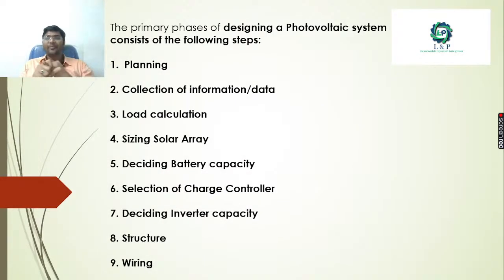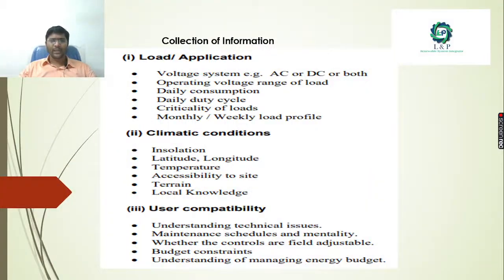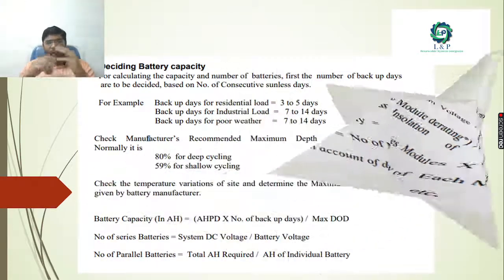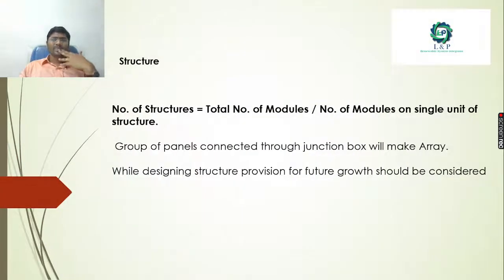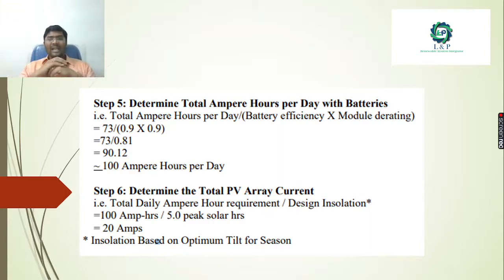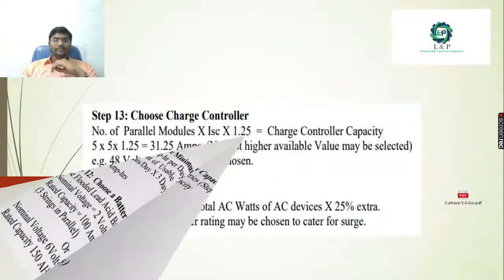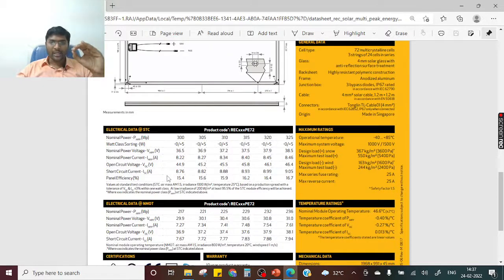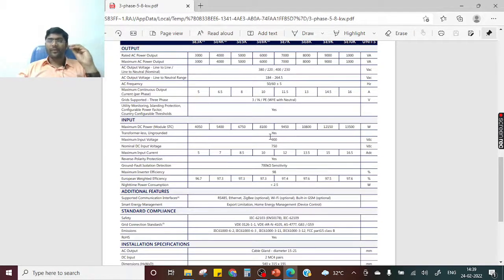SOLAR PV SYSTEM DESIGN BASICS ENGLISH 2022 02 24 14 19 39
SOLAR PV SYSTEM DESIGN BASICS-ENGLISH

WE PROVIDE TRAINING SUPPORT REGARDING BASICS OF ELECTRIC VEHICLES,BASICS OF PLC,
BASICS OF SOLAR POWER PLANT,BASICS OF AC DRIVES FOR COLLEGE STUDENTS ,TECHNICAL INSTITUTES.

BUILDING AUTOMATION PROJECTS,ELECTRIC VEHICLES BASICS TRAINING,INDUSTRIAL ,
HOME & BUILDING AUTOMATION DESIGN,TRAINING & CONSULTANCY SUPPORT,PLEASE CONTACT

WHAT ARE THE STEPS IN DESIGNING
SOLAR POWER PLANT SYSTEM WITH EXAMPLE ?

1. HOW TO DO Planning ?

2. WHAT ARE Collection of information/data need to be done ?

3. HOW Load calculation DONE ?

4. HOW Sizing Solar Array DONE ?

5. HOW TO Decide Battery capacity ?

6. HOW TO DO Selection of Charge Controller ?

7. HOW TO Decide Inverter capacity ?

8. HOW TO CALCULATE Structure ?

9. How to plan Wiring ?